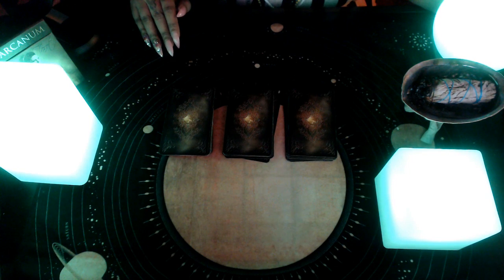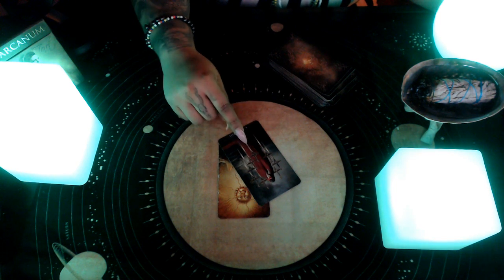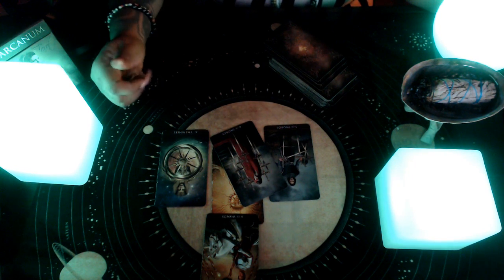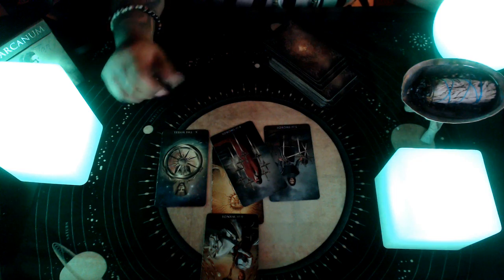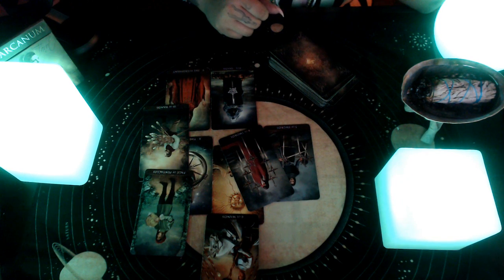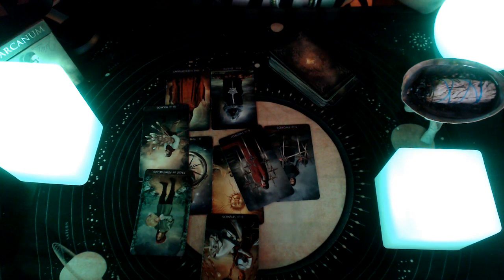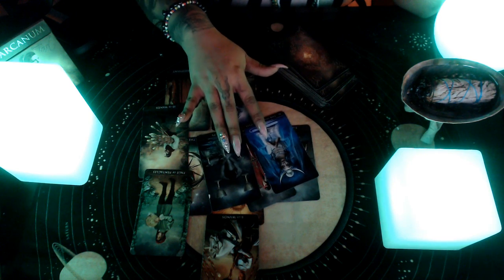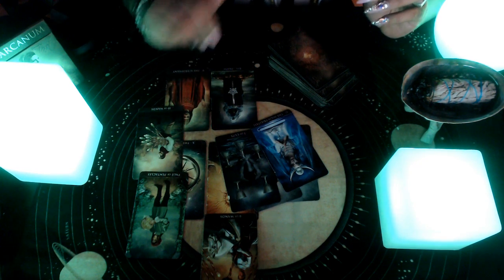Libra March 2020 "It's Over"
Hello my lovelies here are the new monthly tarot readings for March 2020 Let’s see what spirit has to say for this month.. Hope you guy’s enjoy!

3 Card Reading
30 Min Reading
1 Hr Reading